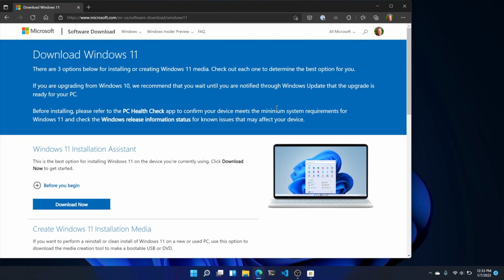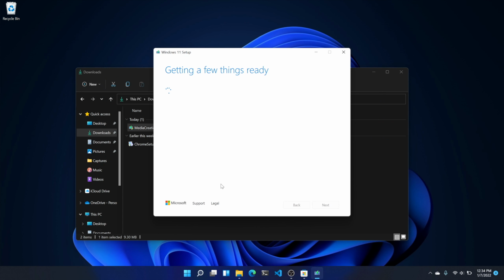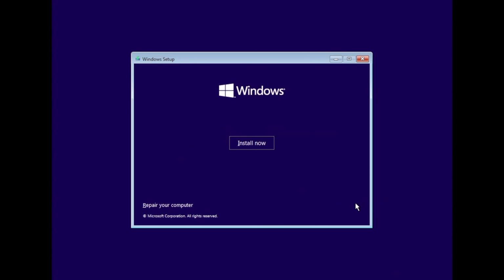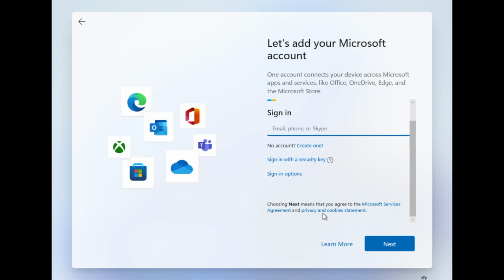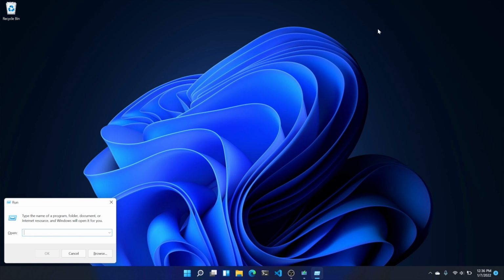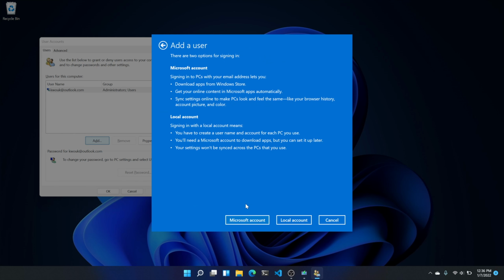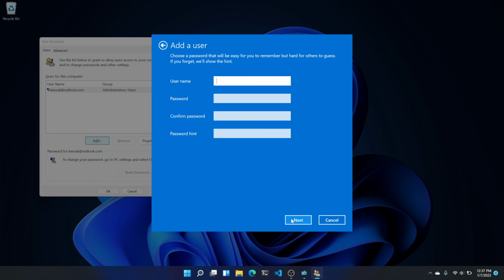How to Use Windows 11 without a Microsoft Account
Want to use Windows without a Microsoft account? This guide shows workarounds for using Windows 11 without a Microsoft account.